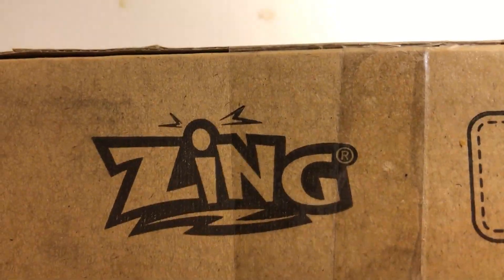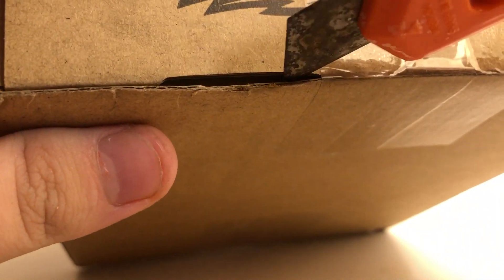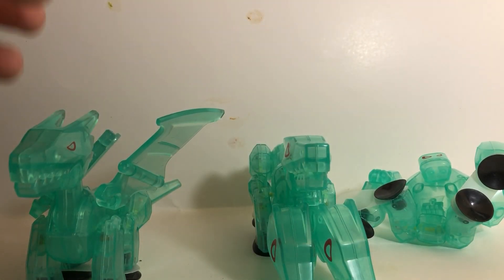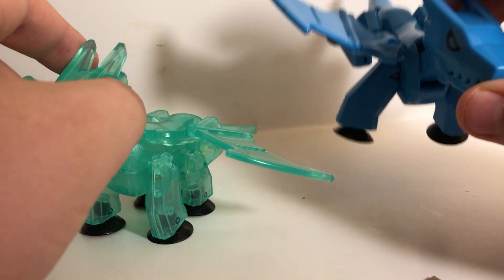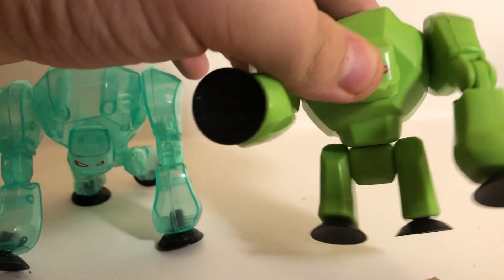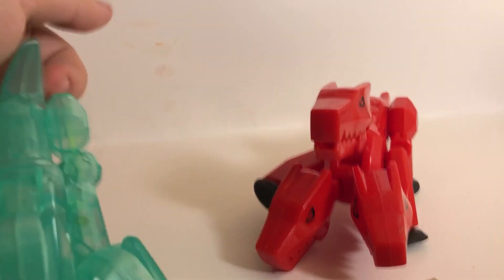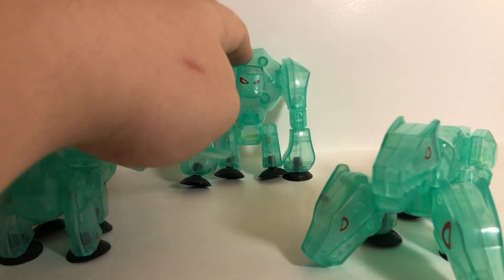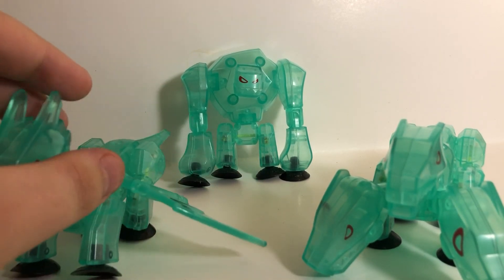Stikbot Monster Unboxing